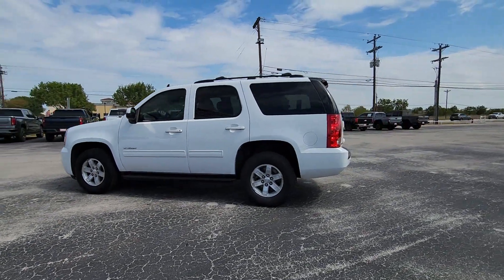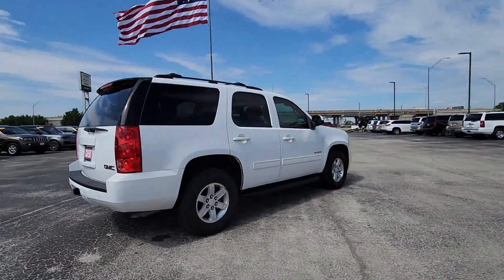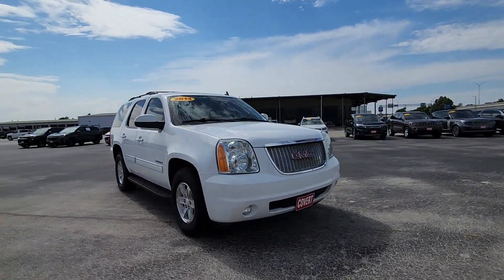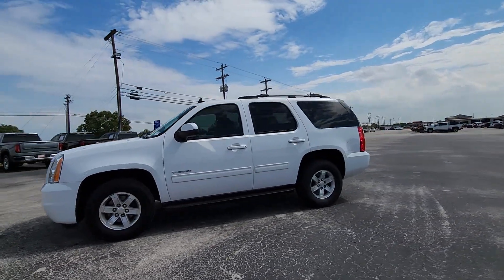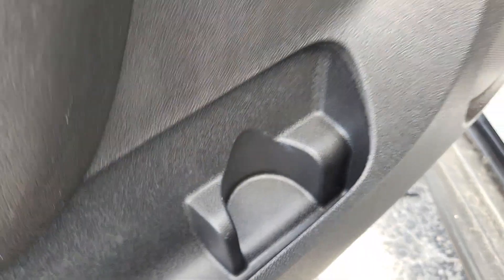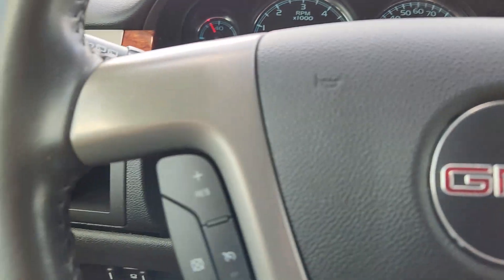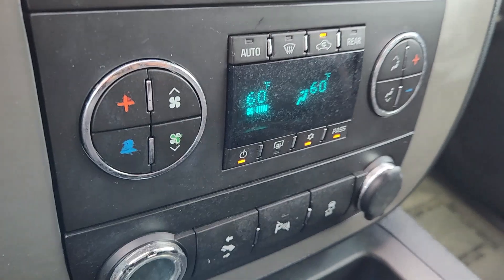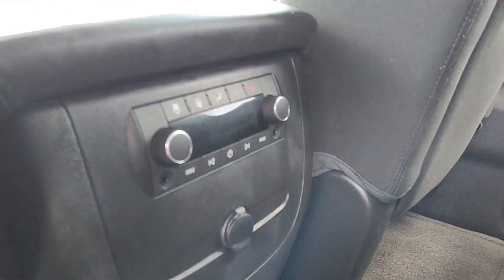2014 GMC Yukon Austin, San Antonio, Bastrop, Killeen, College Station, TX 231689B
Summit White Used 2014 GMC Yukon SLE available in Austin, Texas at Covert Chevrolet Buick GMC. Servicing the San Antonio, Bastrop, Killeen, College Station, TX area.

702 State Hwy 71 West

**BACK-UP CAMERA** **TOW PACKAGE** 17 x 7.5 Bright Aluminum Sport Wheels 3.42 Rear Axle Ratio 3rd row seats: split-bench 4-Wheel Disc Brakes 6-Way Power Driver Seat Adjuster 6-Way Power Front Passenger Seat Adjuster ABS brakes Adjustable pedals Air Conditioning Auto-dimming Rear-View mirror Auto-Dimming Rear-View Mirror w/Rear Camera Display Automatic temperature control Auxiliary External Transmission Oil Cooler Bodyside moldings Bumpers: body-color Chrome Grille Compass Delay-off headlights Driver door bin Driver Manual Lumbar Control Driver vanity mirror Dual front impact airbags Dual front side impact airbags Electronic Stability Control Emergency communication system: OnStar Directions & Connections Exterior Parking Camera Rear Floor Console Front anti-roll bar Front Bucket Seats Front Center Armrest Front dual zone A/C Front fog lights Front High-Back Reclining Bucket Seats Front reading lights Front wheel independent suspension Fully automatic headlights Heated door mirrors Heavy-Duty Air-to-Oil External Engine Oil Cooler Heavy-Duty Trailering Package Illuminated entry Low tire pressure warning Occupant sensing airbag Outside temperature display Overhead airbag Overhead console Panic alarm Passenger door bin Passenger vanity mirror Power door mirrors Power driver seat Power passenger seat Power steering Power windows Preferred Equipment Group 3SA Premium Cloth Seat Trim Premium Smooth Ride Suspension Package Rear air conditioning Rear anti-roll bar Rear reading lights Rear seat center armrest Rear window defroster Rear window wiper Remote keyless entry Roof rack Security system Speed control Split folding rear seat Spoiler Steering wheel mounted audio controls Tachometer Tilt steering wheel Traction control Trip computer Variably intermittent wipers Voltmeter. Summit White 2014 GMC Yukon SLE RWD 6-Speed Automatic Electronic with Overdrive Vortec 5.3L V8 SFI Flex FuelbrbrRecent Arrival! Odometer is 11886 miles below market average!brbrAwards:br  * JD Power Initial Quality Study JD Power APEAL Study   * 2014 KBB.com Brand Image AwardsbrbrbrReviews:br  * If you regularly need to carry eight or nine passengers and their gear plus require V8 power to tow up to 8500 pounds the 2014 GMC Yukon could be your family hauler of choice. Source: KBB.combr  * Seats as many as nine people; stout towing capability; comfortable ride; smooth powertrains; solid-quality cabin furnishings. Source: Edmundsbr  * Inside and out the 2014 GMC Yukon defines what it takes to be called an SUV. Yukon commands attention with its strong clean lines distinctive grille and 17-inch bright aluminum 6-spoke wheels. There are a variety of other wheel sizes and styles to customize it as well. A luggage rack with crossbars will assist with your cargo needs and a rear intermittent wiper with washer provides that extra layer of visibly during inclement weather. With a spacious interior and 3rd row seating this SUV can accommodate up to 9 passengers and all their cargo with ease and still offer room to move around the cabin. A leather-wrapped steering wheel provides a hint of luxury and 6-way power adjustable front driver and passenger seats provide customized comfort for each individual. A Bose 9-speaker sound system is an integral piece of the entertainment puzzle and with a Radio/CD/MP3 player your content options are vast. Under the hood Yukon offers a 5.3-Liter V8 engine with 320 Horsepower. A 6-Speed electronically controlled automatic transmission lets you select a range of gears to suit specific driving conditions. Additionally the 2014 Yukon SUV has the power and towing capacity to let you go where you want and trailer what you want. Yukon is also engineered with a number of safety features such as 4-wheel anti-lock disc brakes dual-stage frontal driver and right-front passenger airbags and head curtain side-impact airbags. The LATCH sys